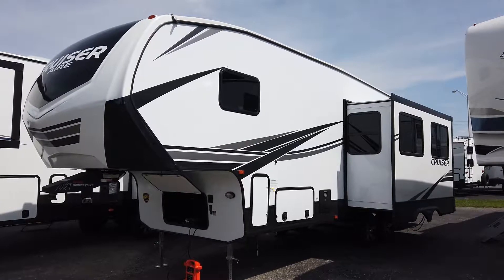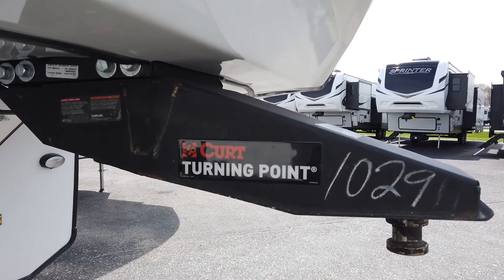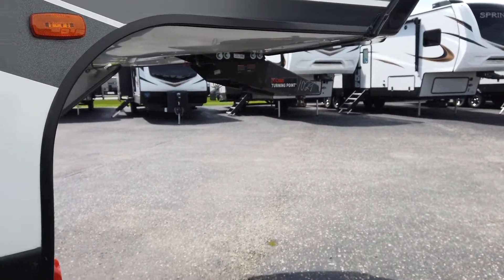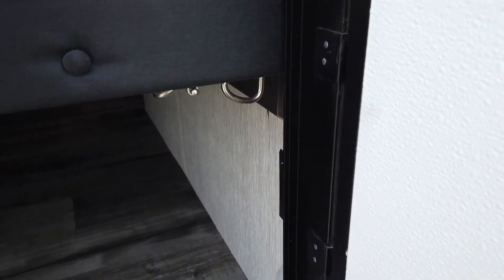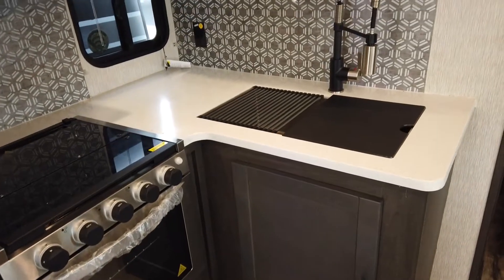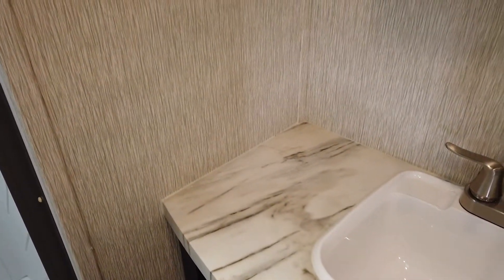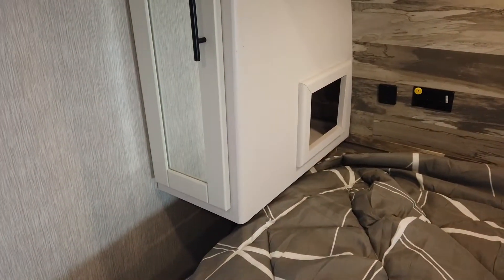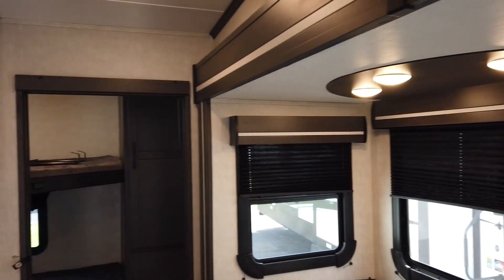2022 Crossroads Cruiser-Aire 28BH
Modern Trailer Sales is a family owned & operated RV Dealership located 20 minutes north of Indianapolis.  We are also Indiana's Oldest RV Dealership and Only RV Warranty Forever Dealer.  With over 200 New & Pre-owned RV's in stock, we have just the RV you are looking for.  We carry Keystone, Forest River, Coachmen, Crossroads and Dutchmen.

Walk through presented by Nathan Pershing.